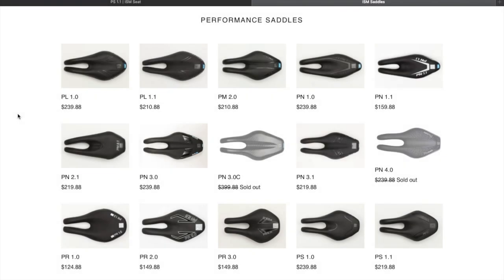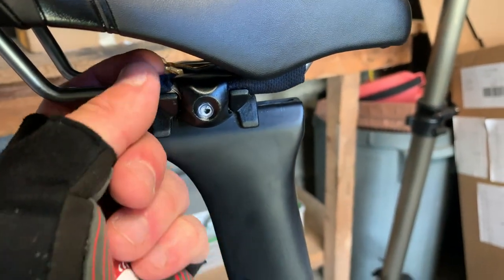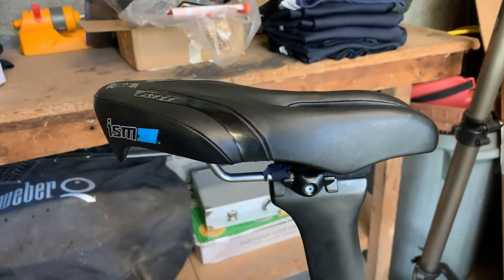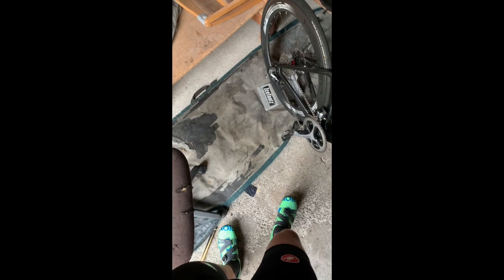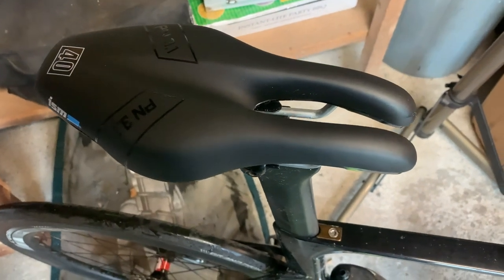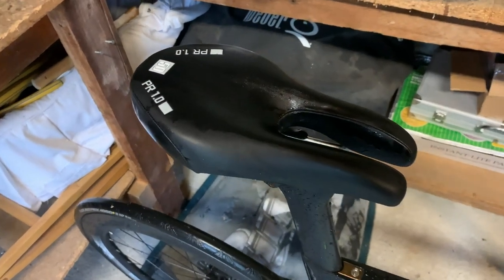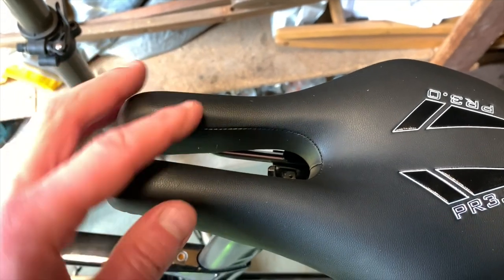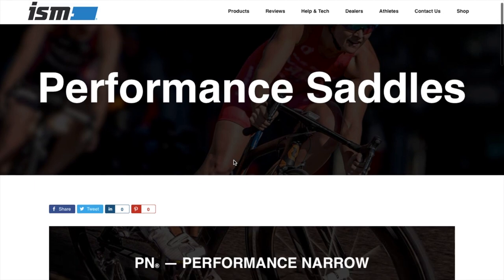ISM Saddles Ride Review PS1.1, PN1.1, PN3.1, PR1.0 & PR3.0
In this video I give you my thoughts on five different ISM saddles

I rode each of them and gave my thoughts straight after the ride.

I didn't end up keeping any of them as I just didn't get on with them... I've since gone back to my Power Saddle